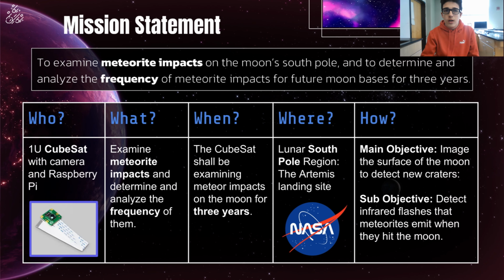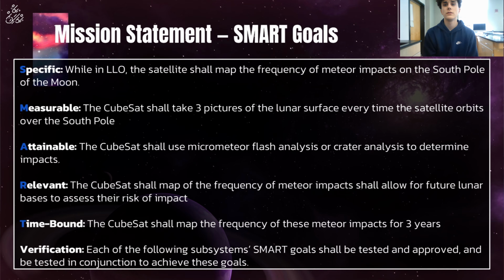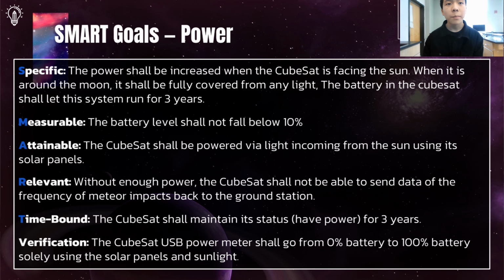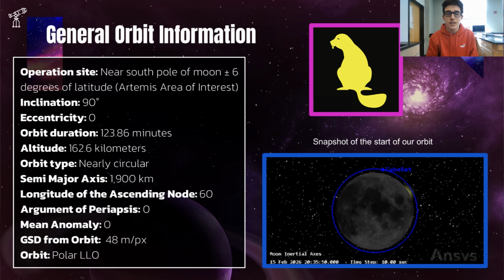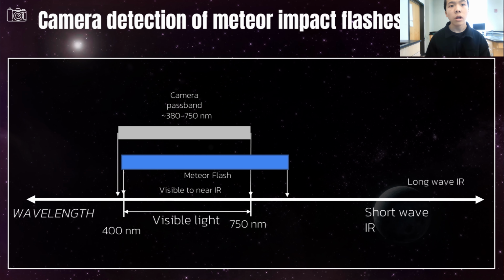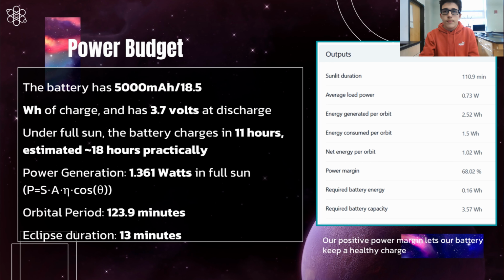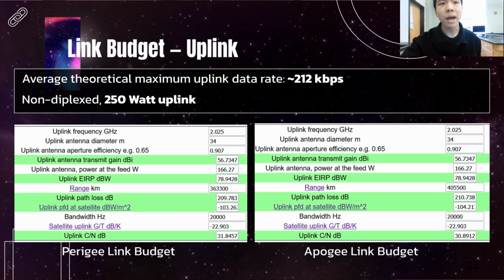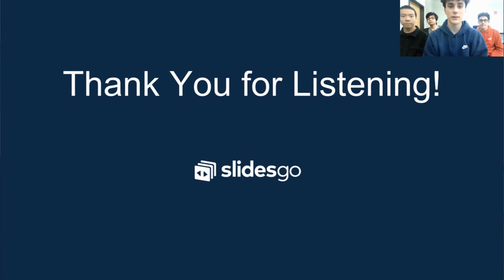Team CH4 8514 Design Review